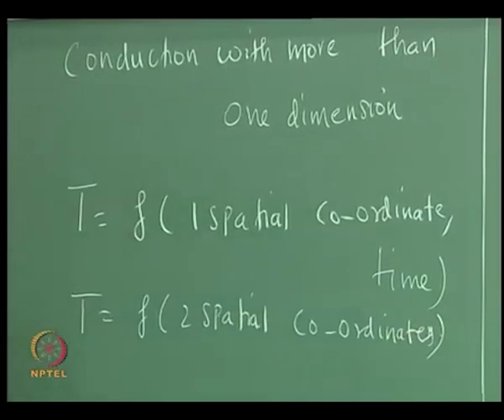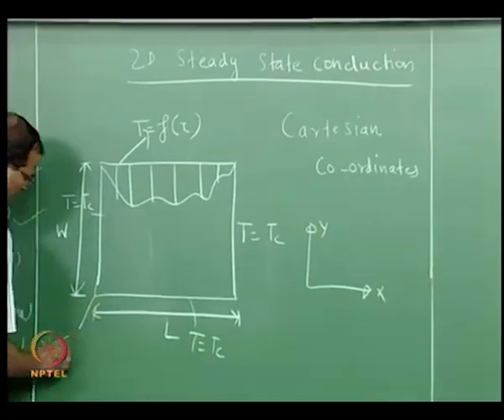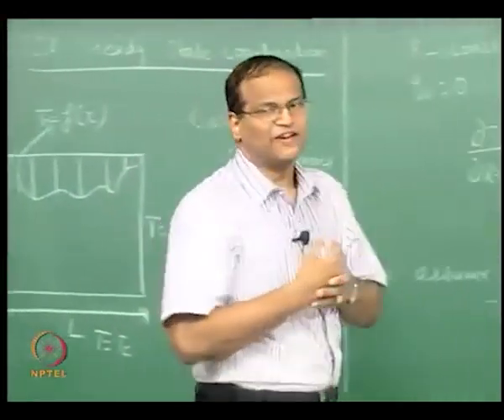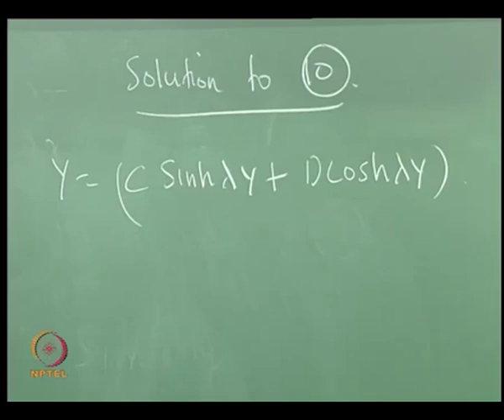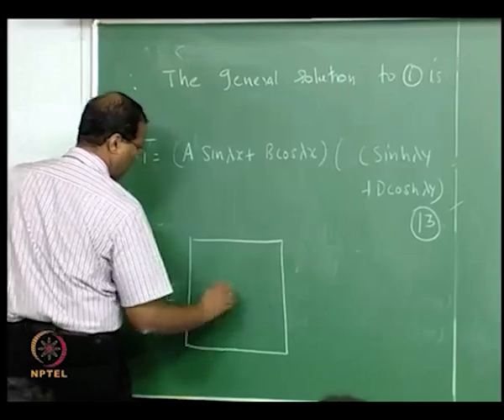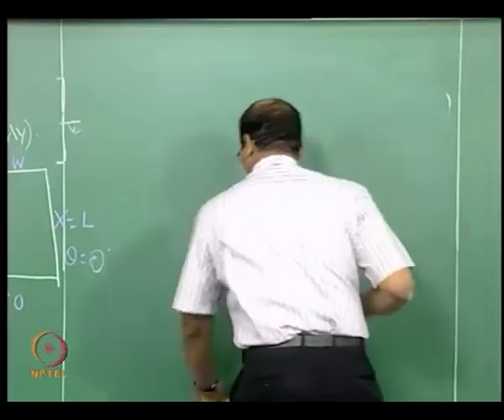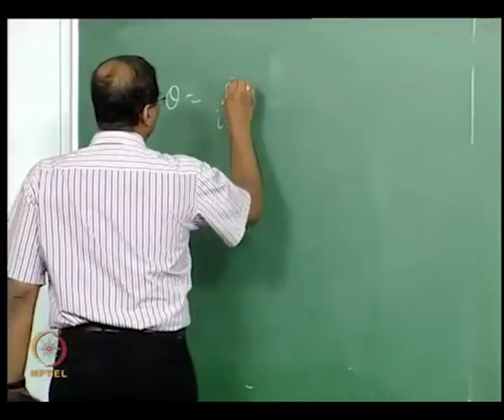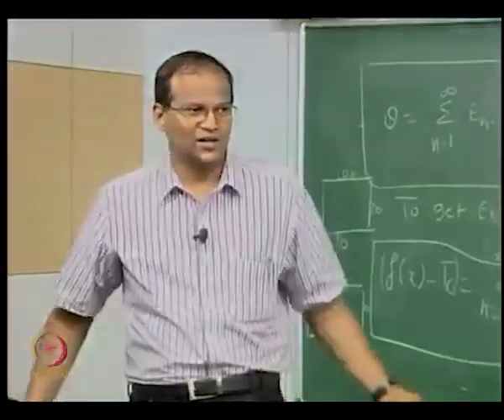Lec41: Two dimensional steady state conduction